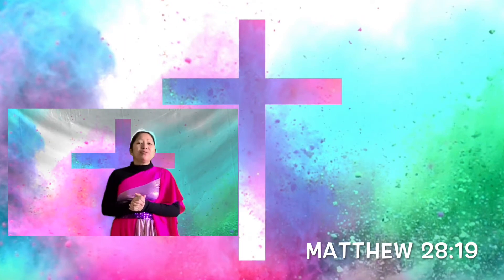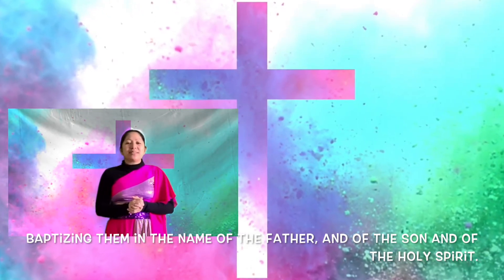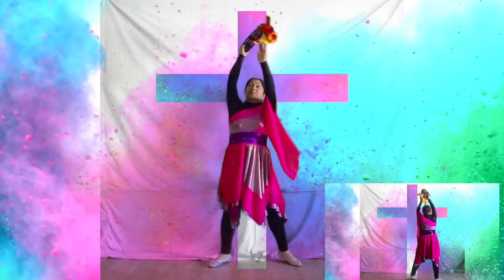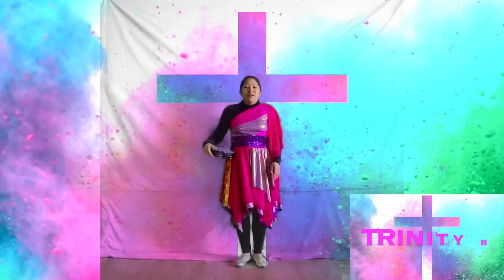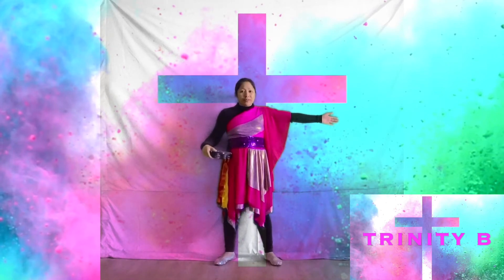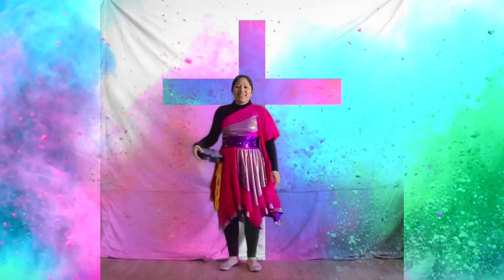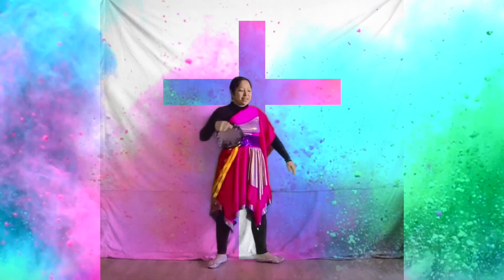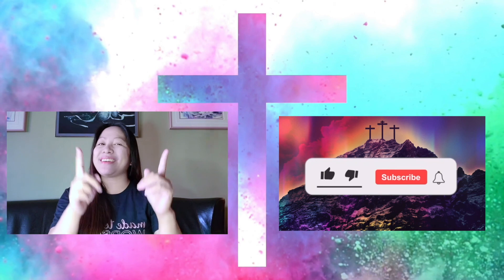TRINITY A & B || Tambourine Dance Pattern - Tutorial || Dancing & Praising God with Tambourine #7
These tutorials are based on our Dance Ministry Syllabus, meaning that we adapted the instructions from books 1 & 2 (Make A Joyful Noise, Praise Him with Tambourine, and Dance) of Magrate Yap, but with our own interpretation of the steps as well as some original steps or pattern.